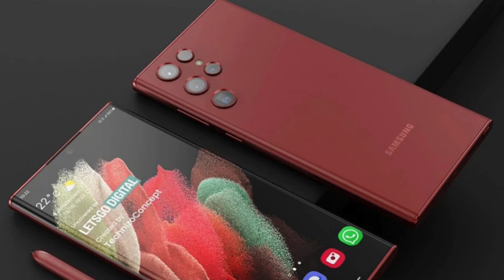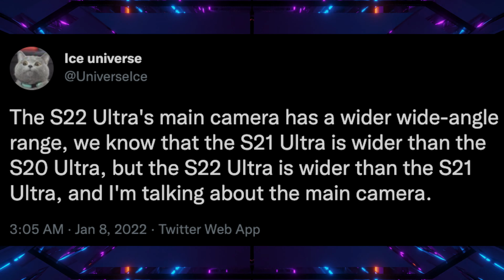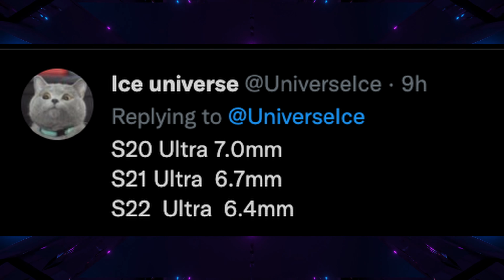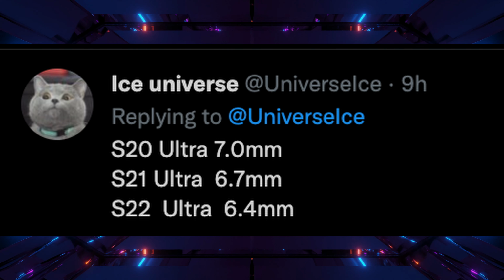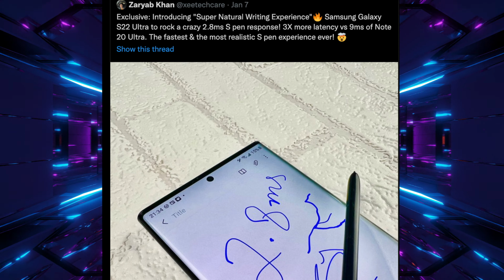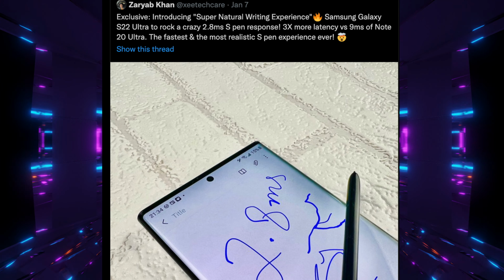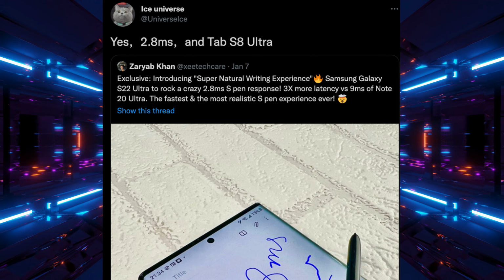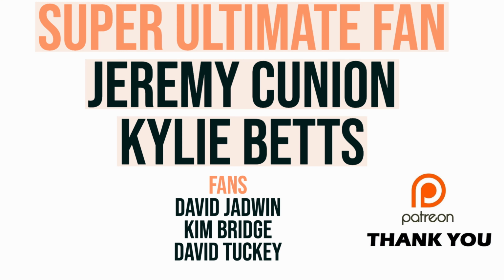Galaxy S22 Ultra Main Camera is WIDER | Galaxy Tab S8 Ultra Gets Major Feature From Galaxy S22 Ultra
Galaxy Tab S8 Ultra Gets Major Feature From Galaxy S22 Ultra

Bookmarks
00:00 Galaxy S22 Ultra Main Camera is WIDER
01:31 Galaxy Tab S8 Ultra Gets Major Feature From Galaxy S22 Ultra
03:02 Question of the Day
03:17 GTV Q&A